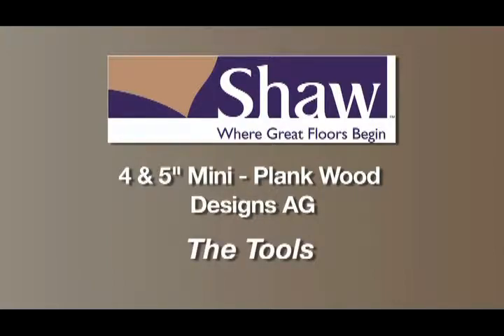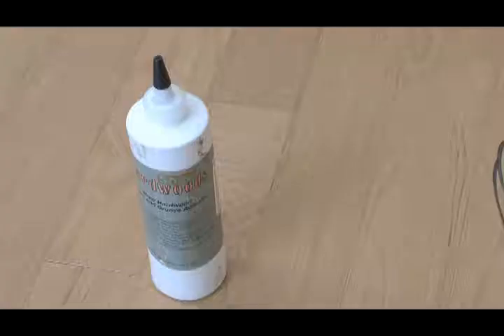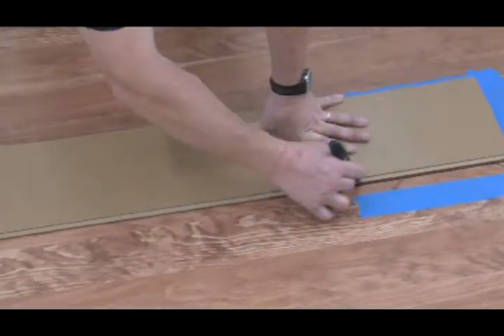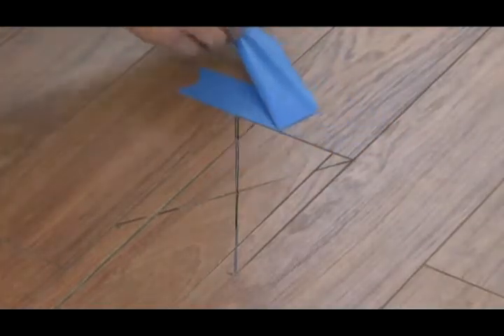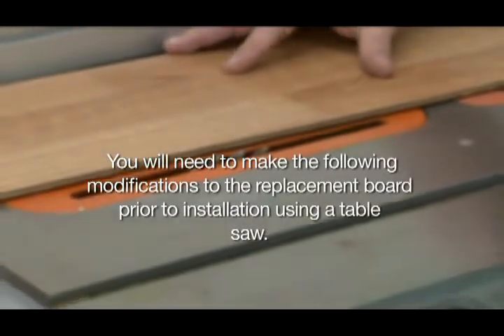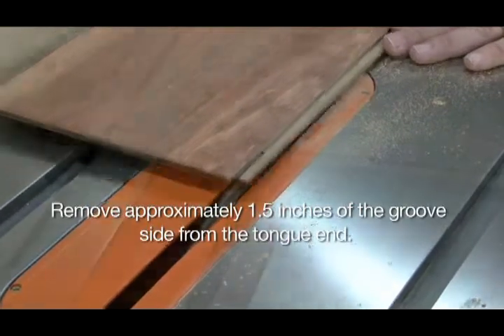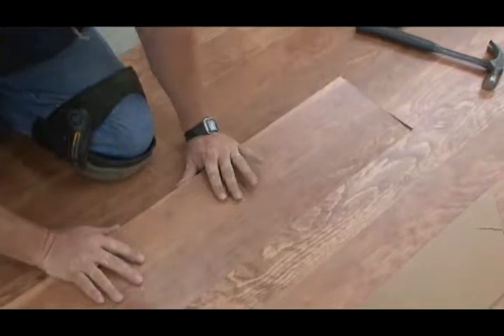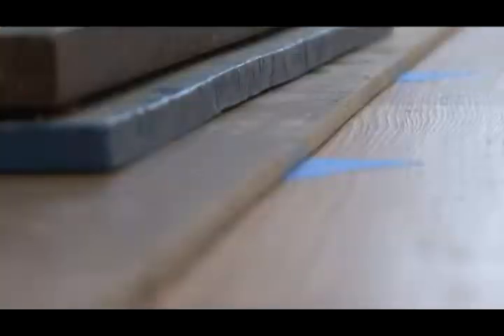Shaw Industries - Laminate Board Replacement How-To: 4 & 5” Mini-Plank Wood Designs AG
Uploaded with permission from the manufacturer, Shaw Industries.
Visit Flooring Liquidators for Tyler, TX online today at flooringliquidators.online!